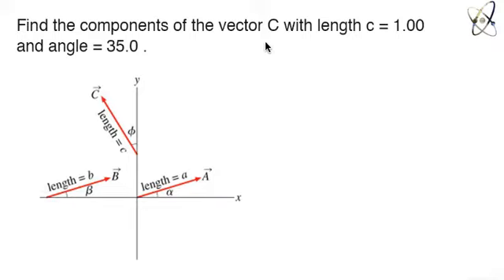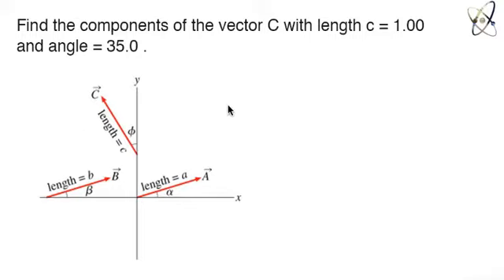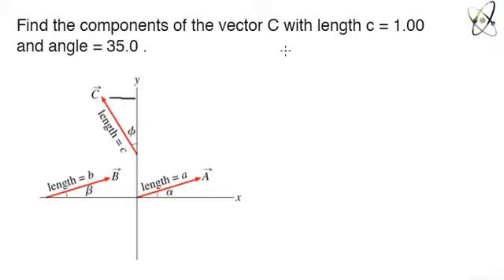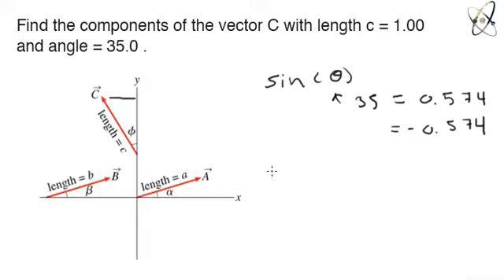Find the components of the vector C with length c = 1.00 and angle ϕ= 35.0 ∘